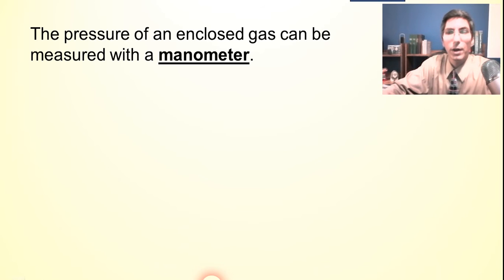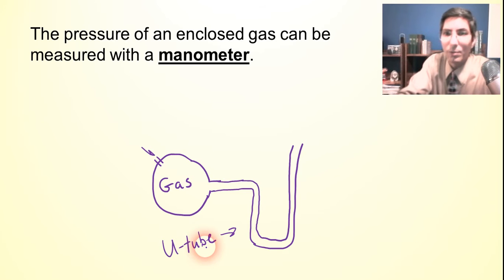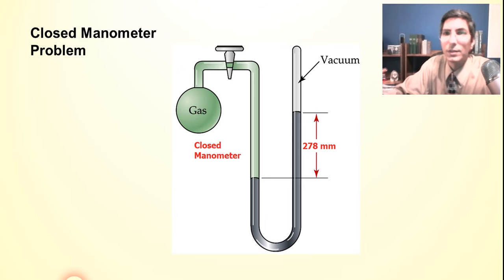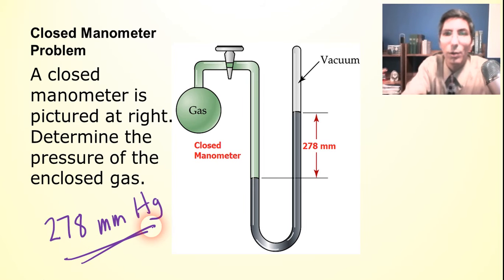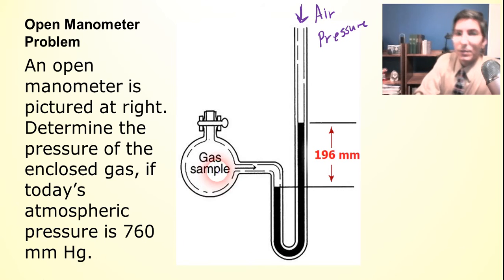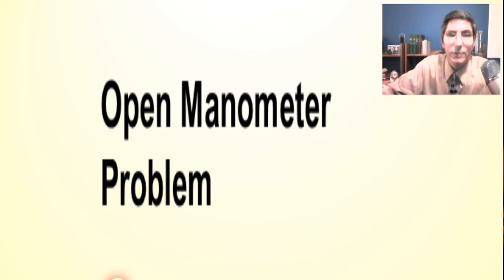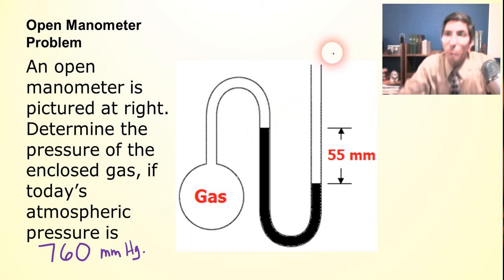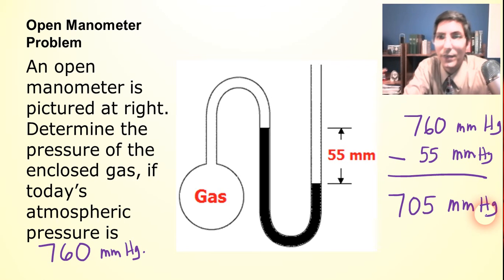Solving Manometer Problems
In this video, Mr. Krug shows how a manometer is used to measure the pressure of an enclosed gas and how to solve both open and closed manometer problems.